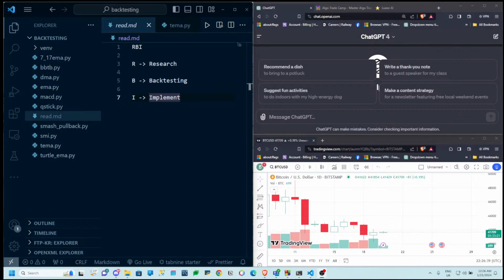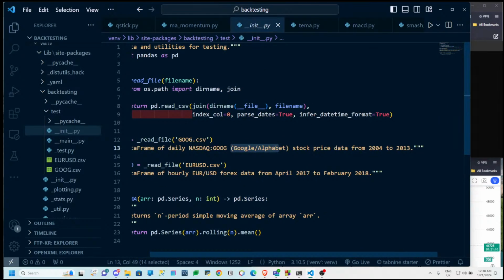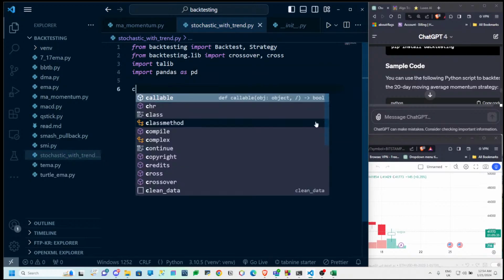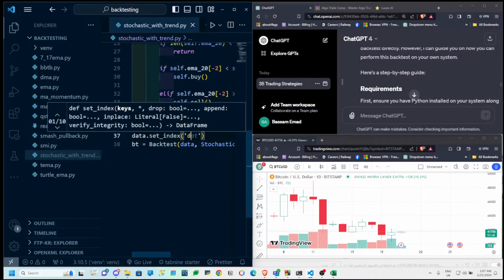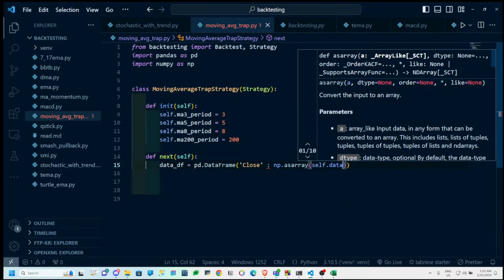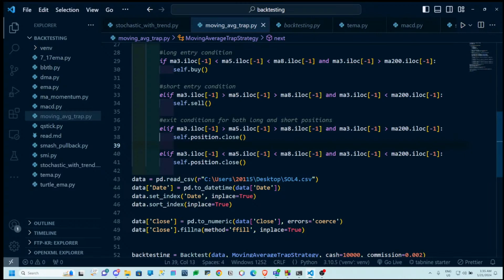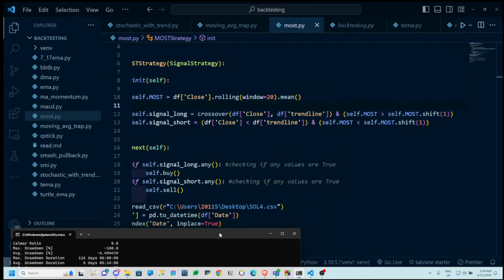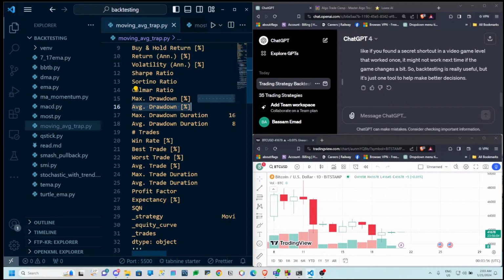Mastering the Market with Backtesting Brilliance - 4